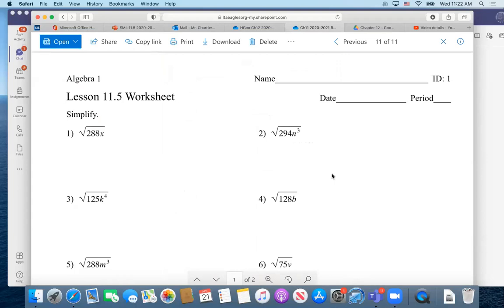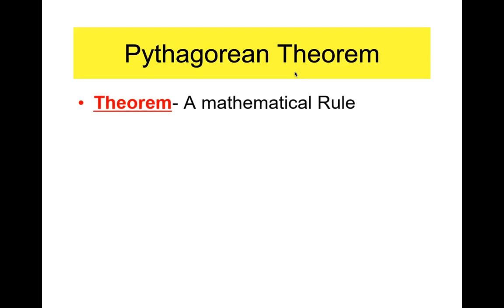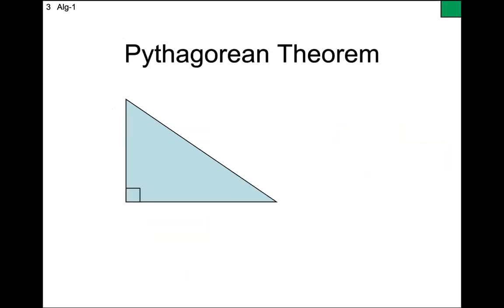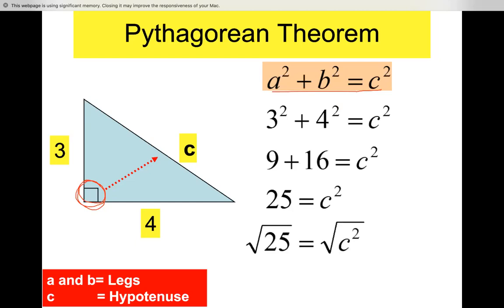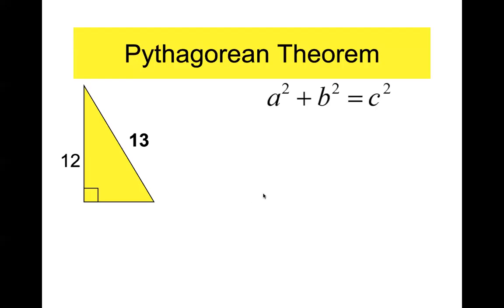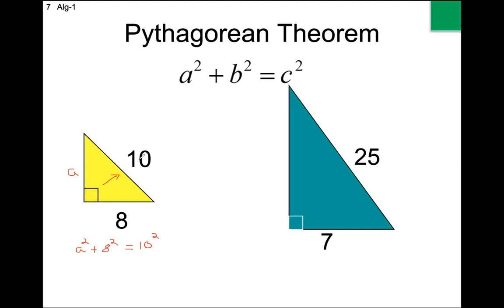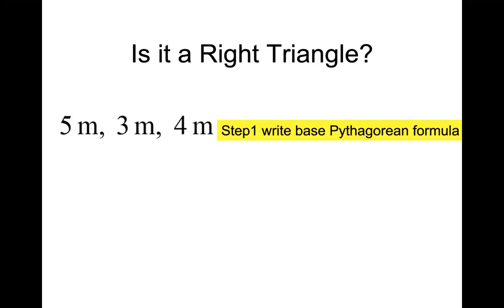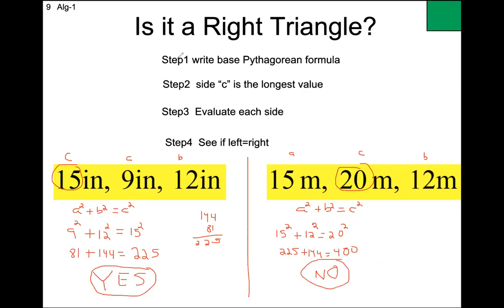Algebra-1 Lesson 11.6